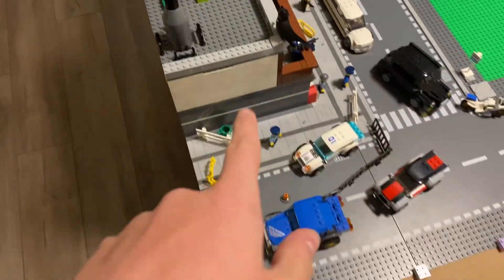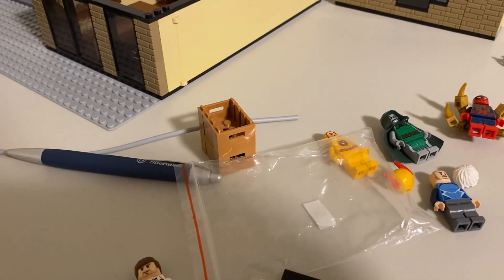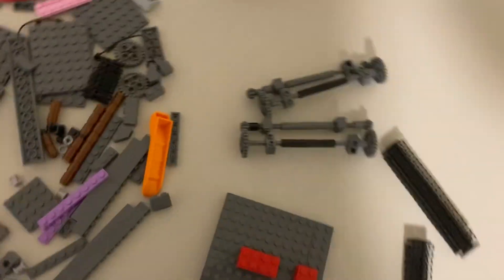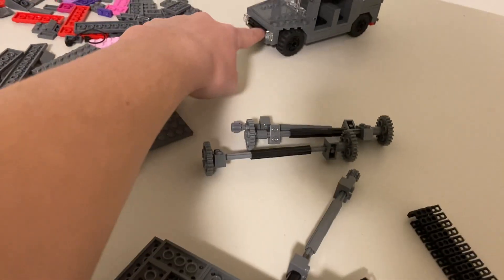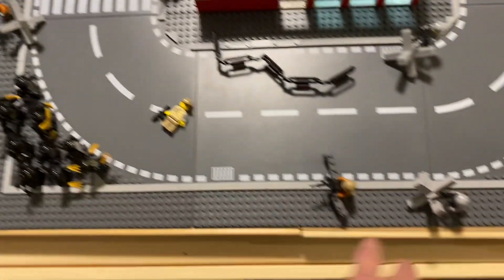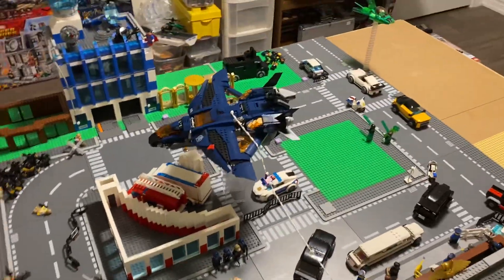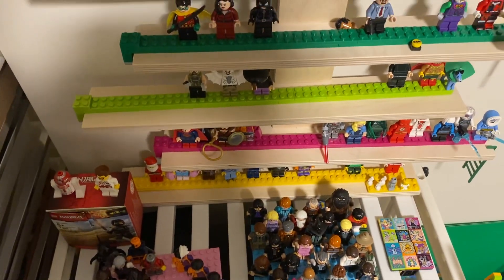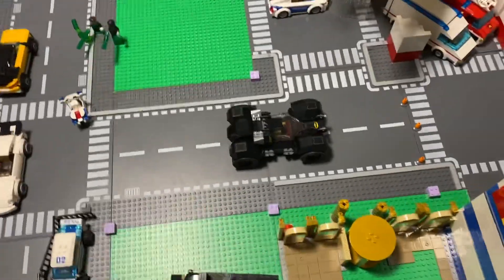LEGO City Update #9